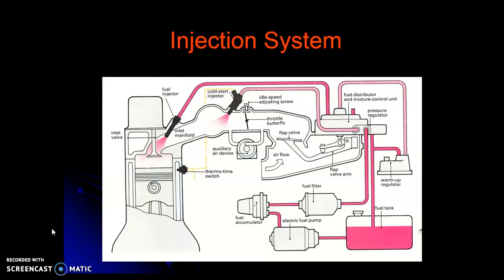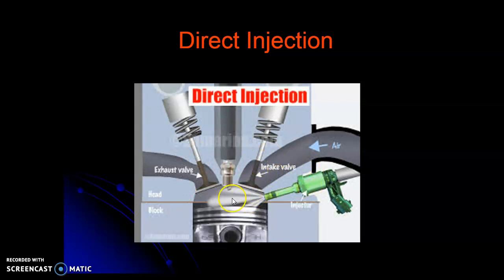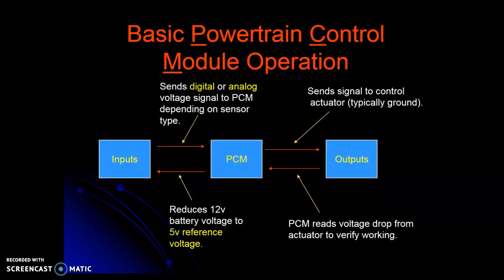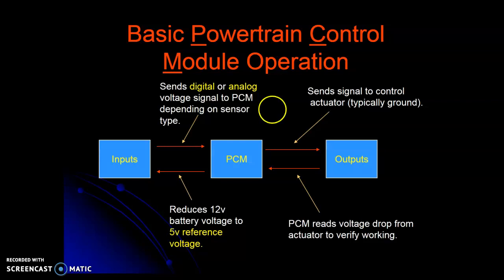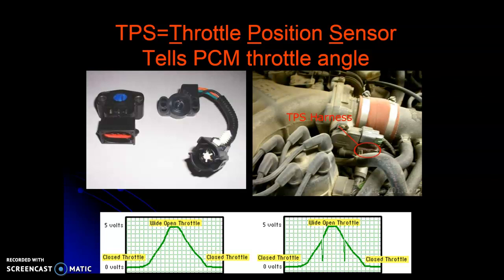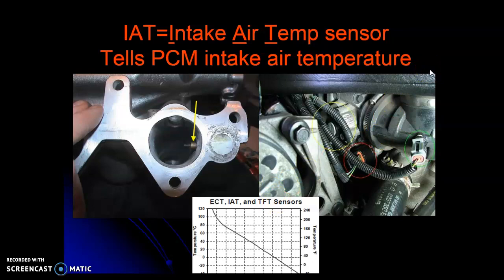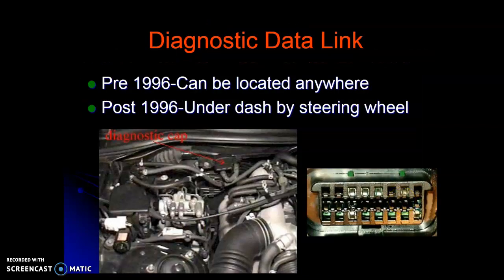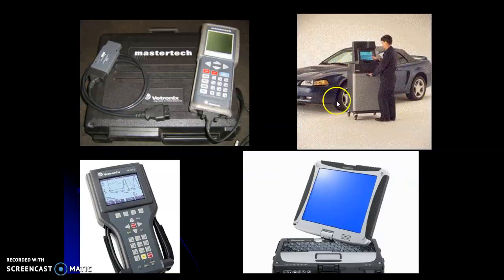Automotive Fuel Systems Part 2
Part 2 of the evolution of automotive fuel systems. This is just an introduction.